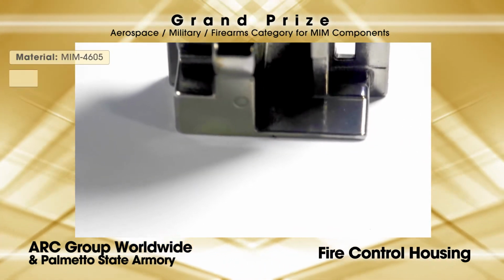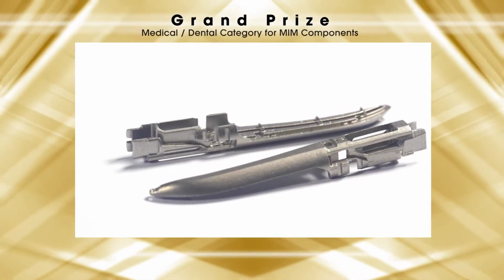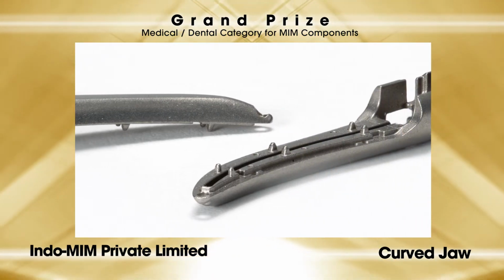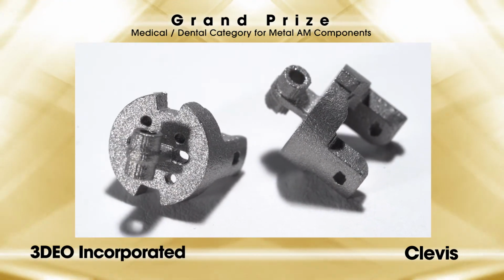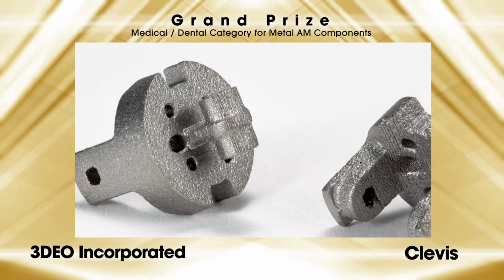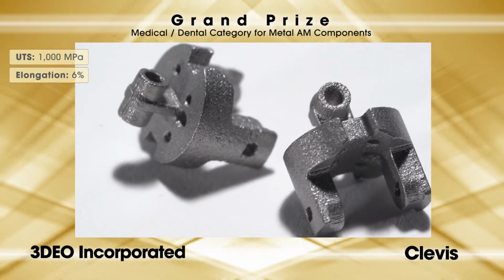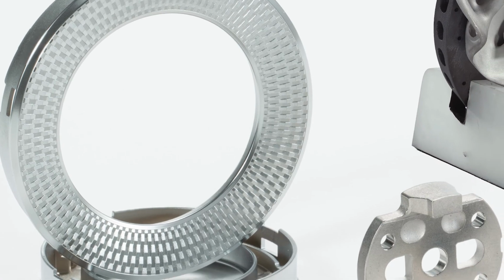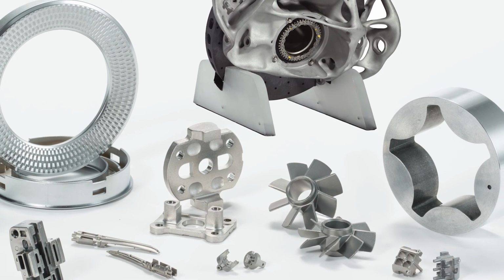PowderMet2022 Grand Prize Awards